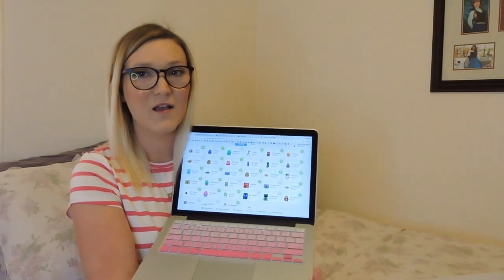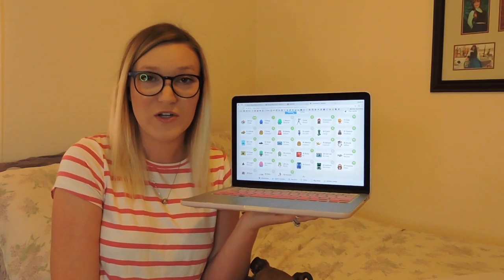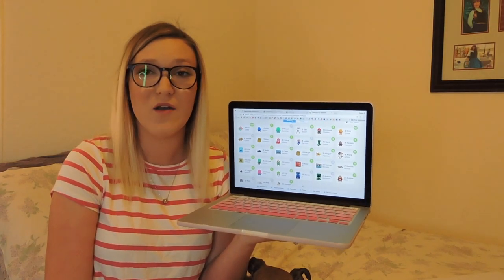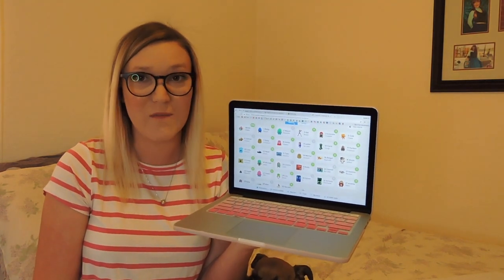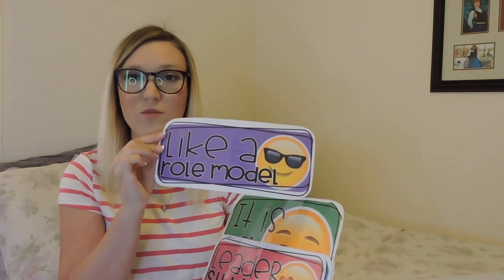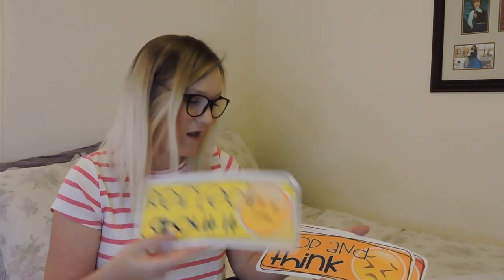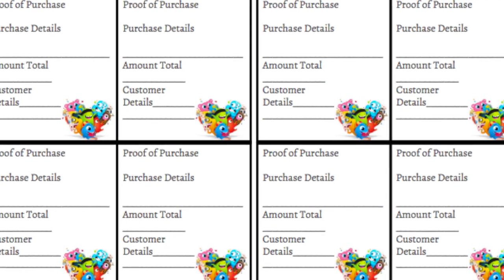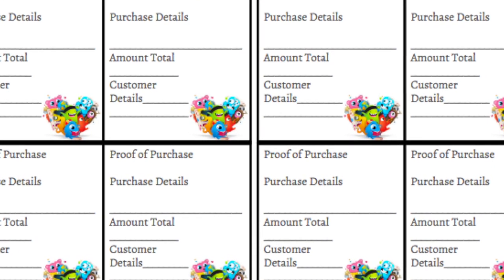Classroom Management: Class Dojo & Clip Charts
Editable Emoji Clip Chart by The Green Elementary Teacher on Teachers Pay Teachers

Instagram: @applesandtiaras (18 years or older only, please)